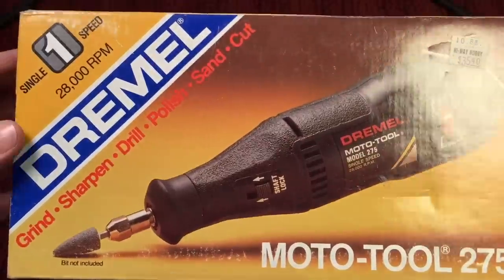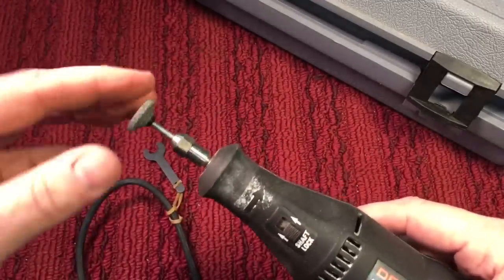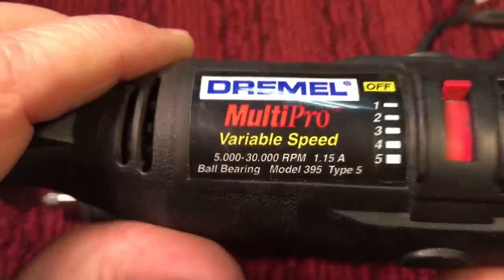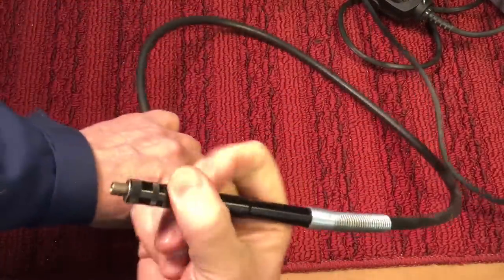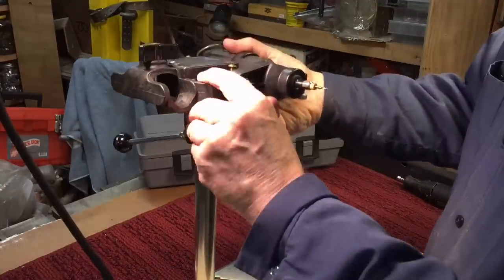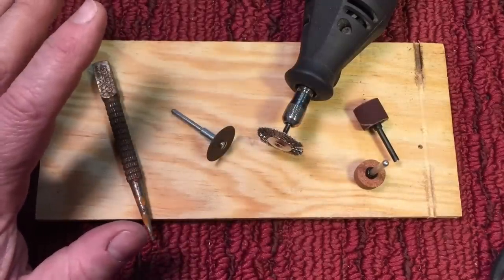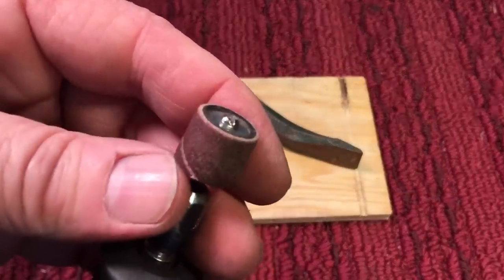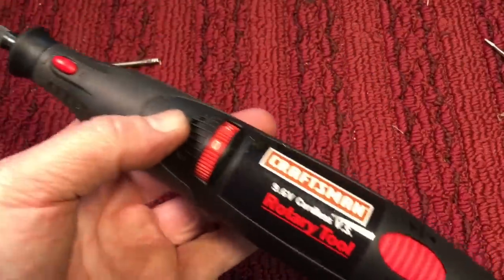Introduction to the Dremel Moto-Tool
For over three quarters of a century this tool has been a popular addition to Hobbyists all over the world.